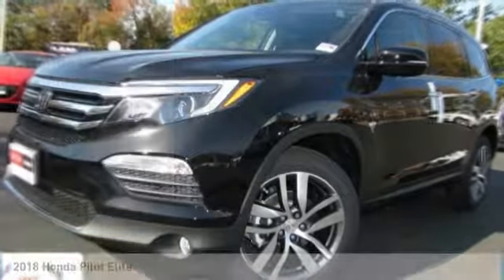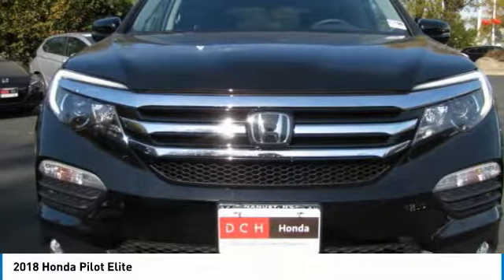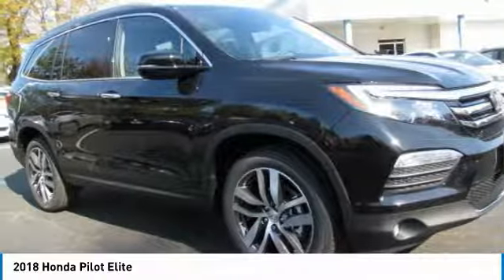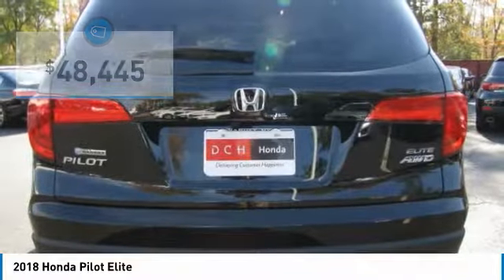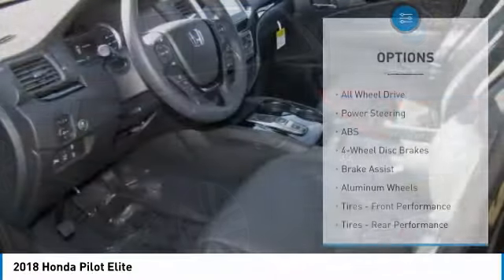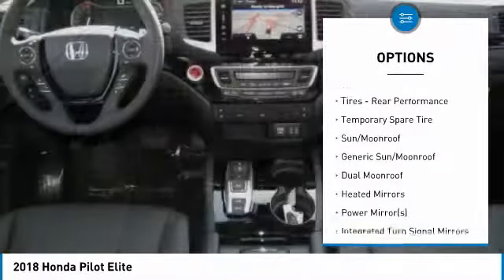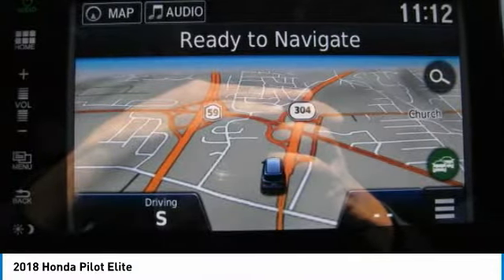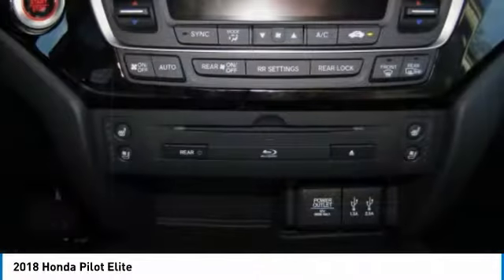2018 Honda Pilot AH181509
2018 HONDA PILOT Old Bridge, NJ
Stock# AH181509